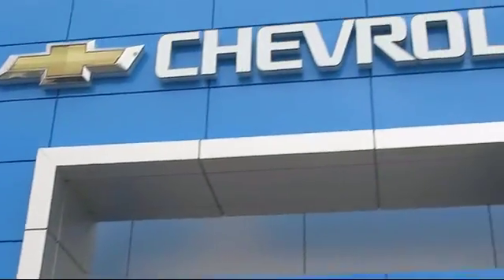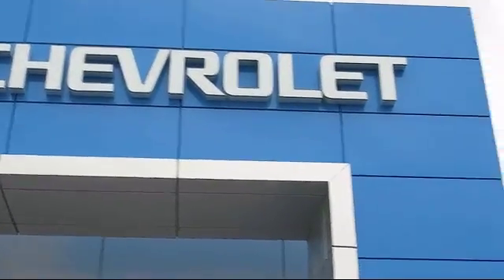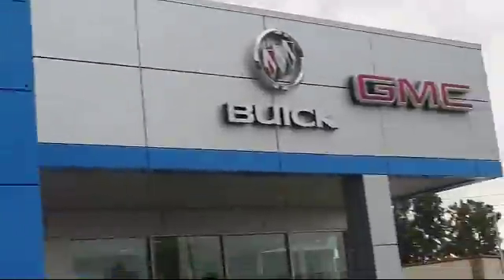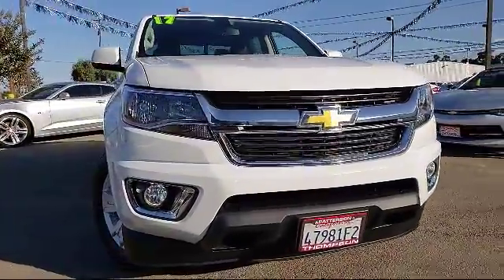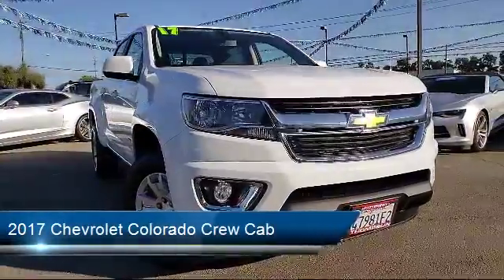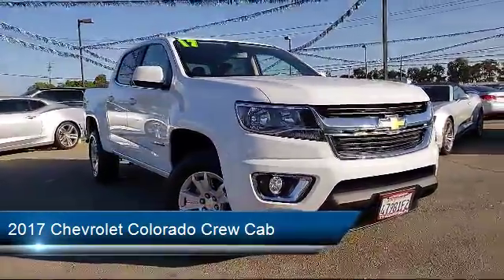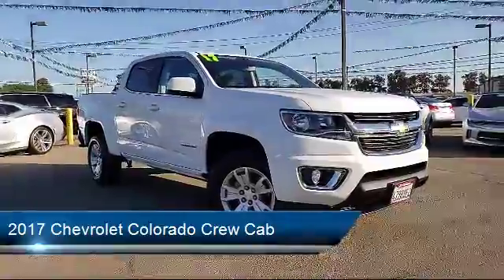2017 Chevrolet Colorado Crew Cab Lt Pickup 5 Ft Modesto Tracy Turlock Los Banos Merced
2017 Chevrolet Colorado Crew Cab Lt Pickup  5 Ft Stock Number: 18931A Vin:1GCGSCEN8H1323782.

701 S. 2nd Street